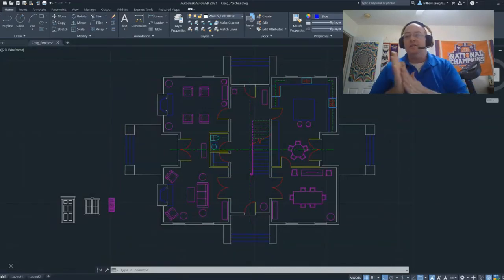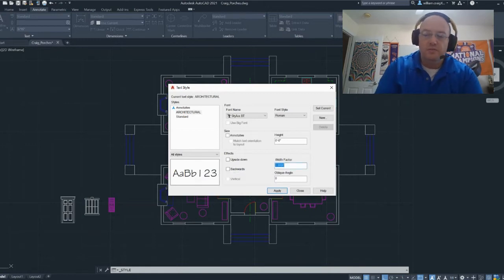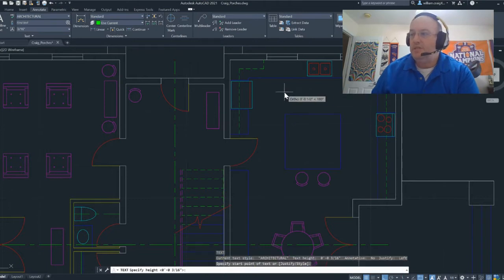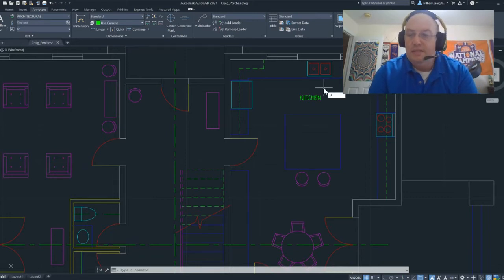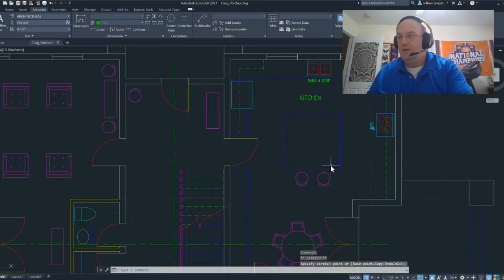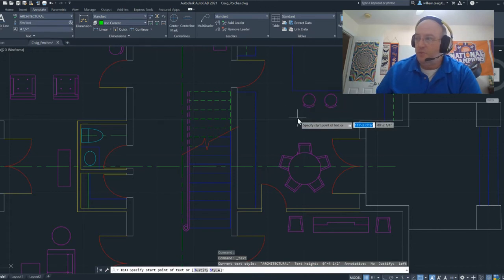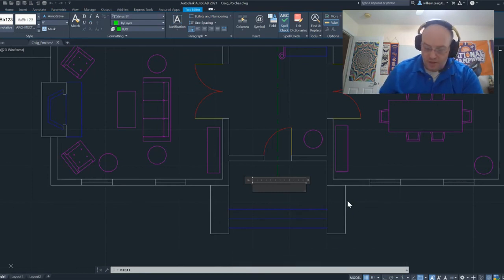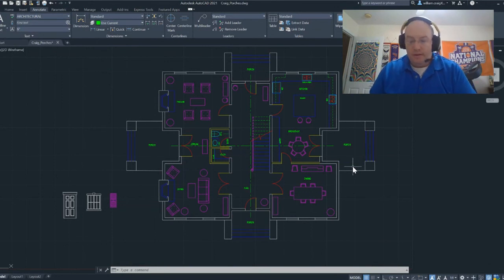Georgian House Project 10 - Text